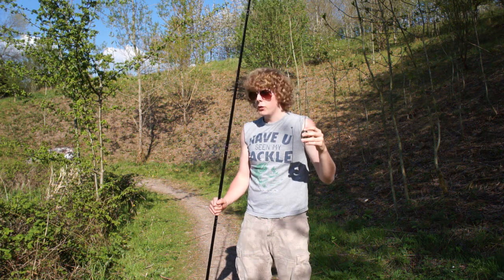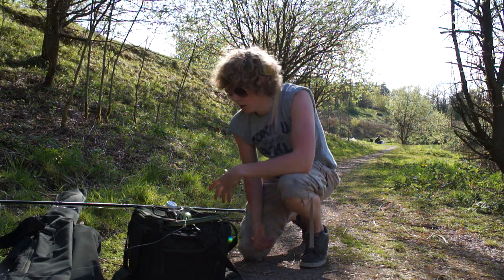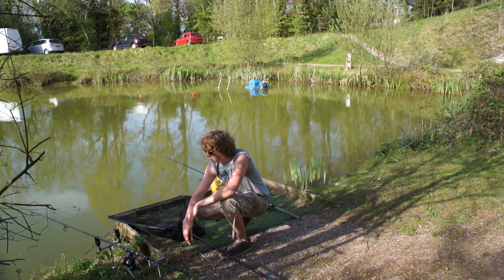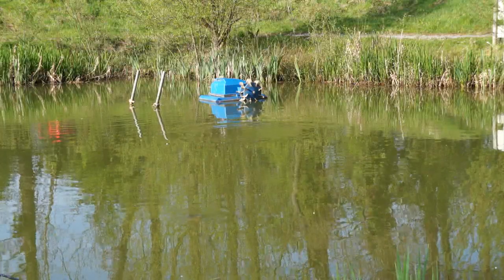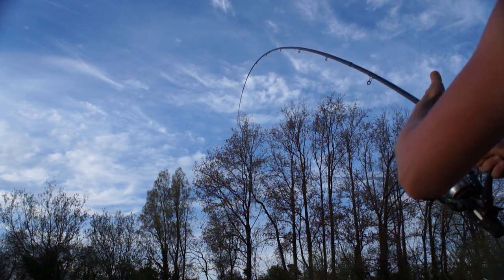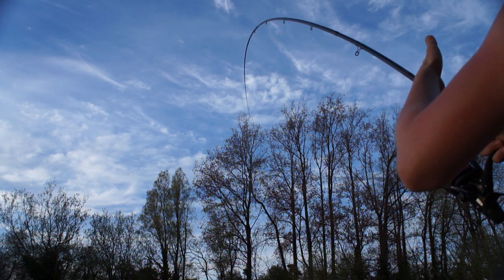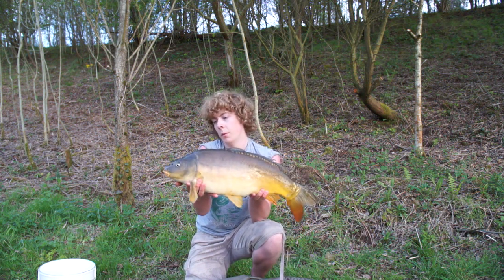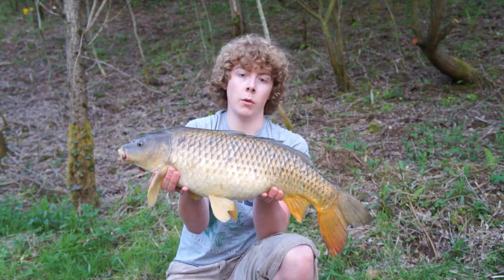Episode 80 - Surface Fishing - Nuffinbutfishing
I attempted surface fishing properly for the first time in years.